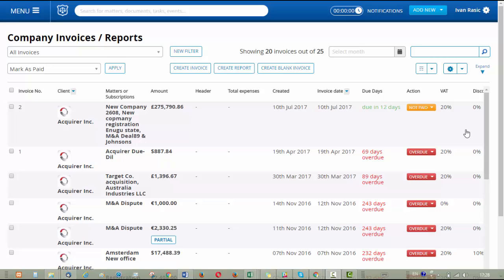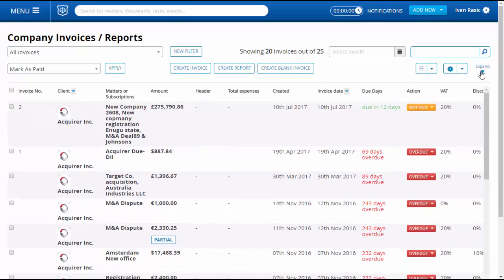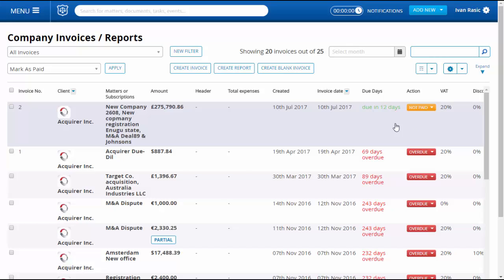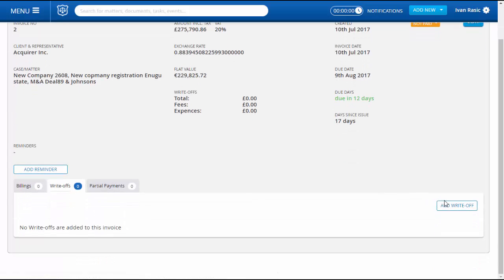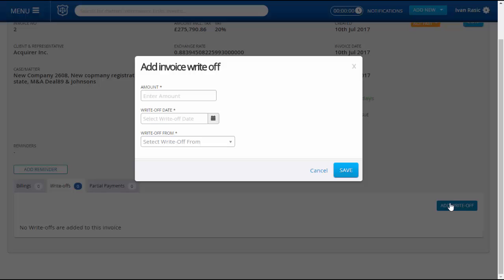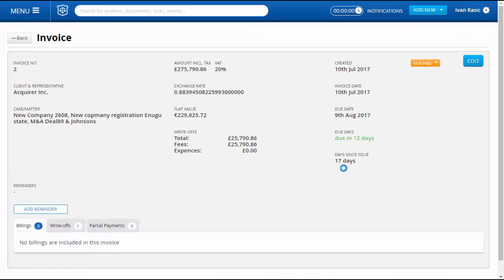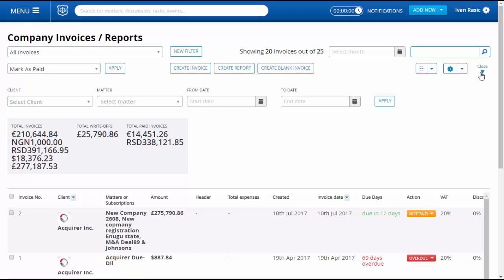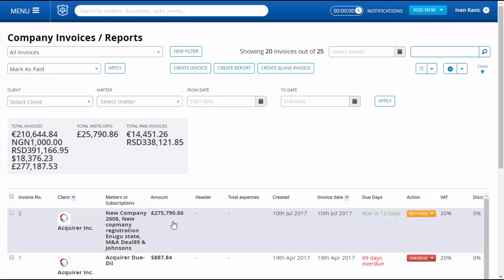How to Write-Off Invoices | LegalTrek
→ This video presents how you can use our latest Write-Offs feature to record any such events. In relation to Write-Offs, the following video presents how you can issue Credit Notes in order to document any made write-offs for your clients